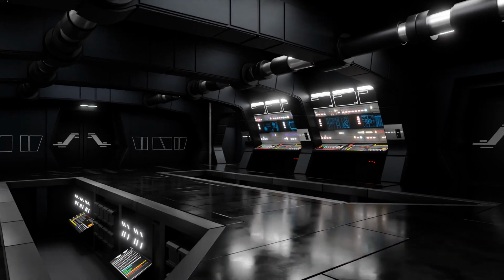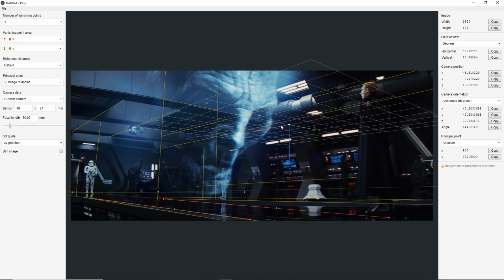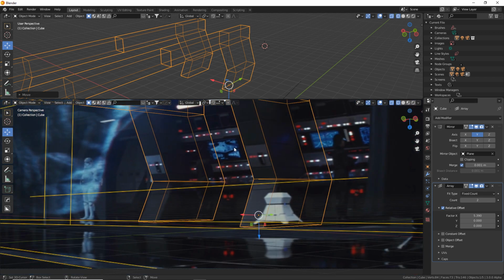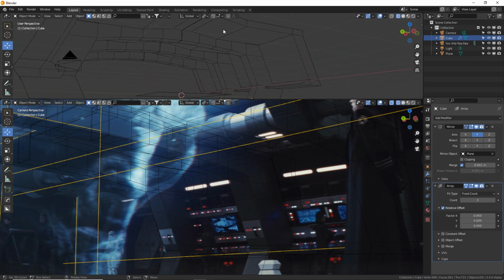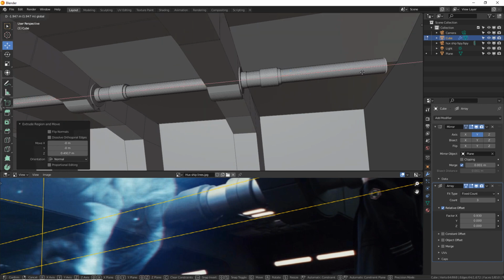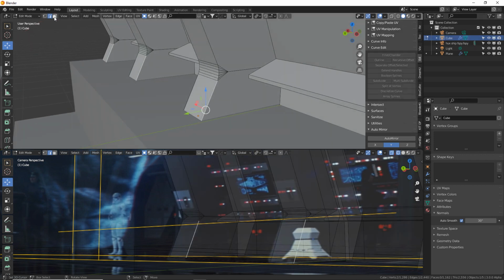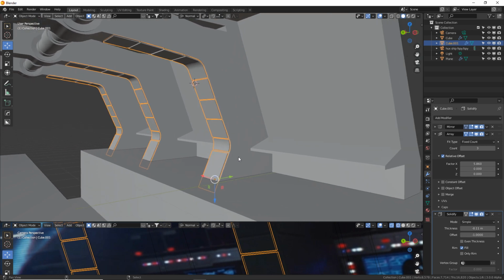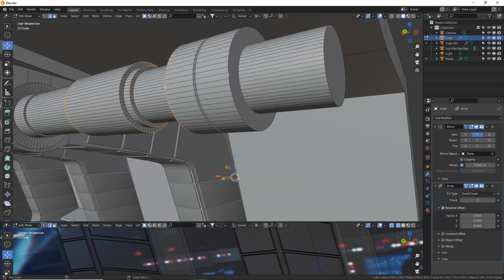Making a Star Wars set from reference image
Learn to use fSpy to find the camera angle and data from a still image and use that in Blender to model your scene. I'll also cover a number of hard surface modeling techniques in this video.